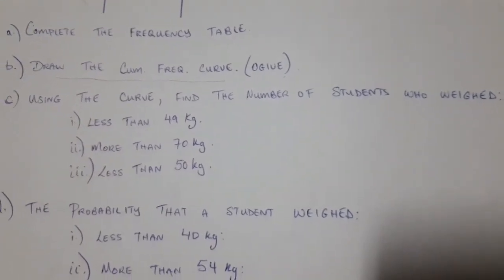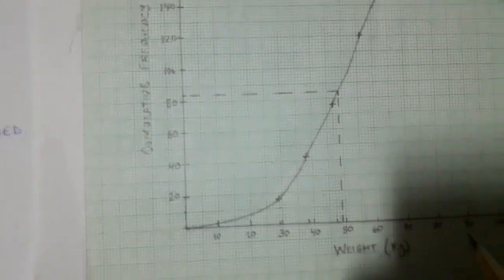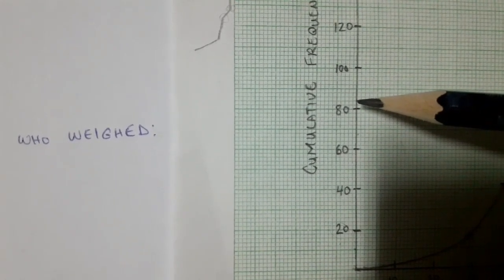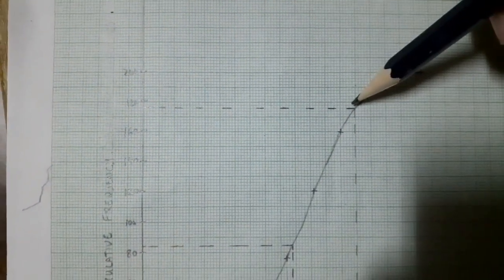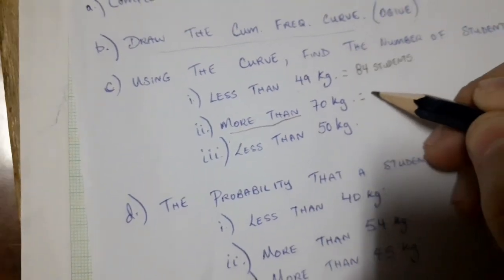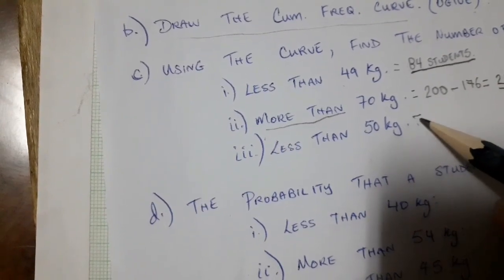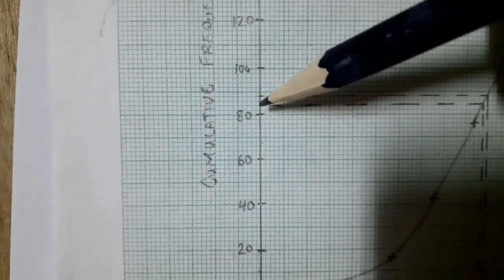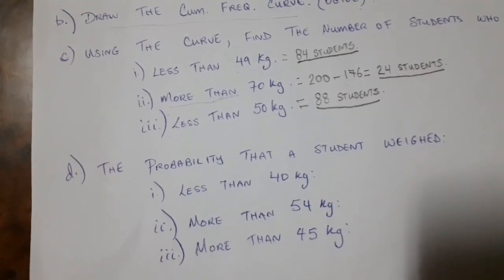Drawing Cumulative Frequency Curve (2)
How to draw and interpret the cumulative frequency curve.